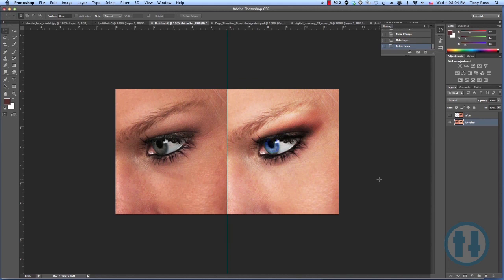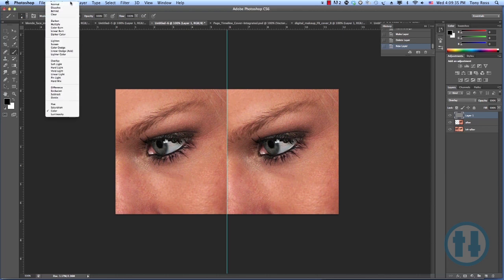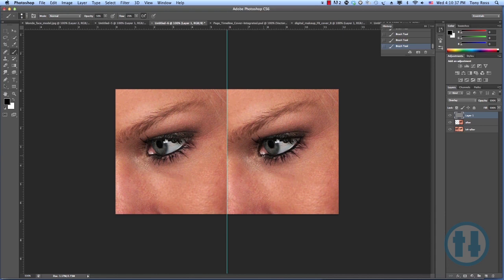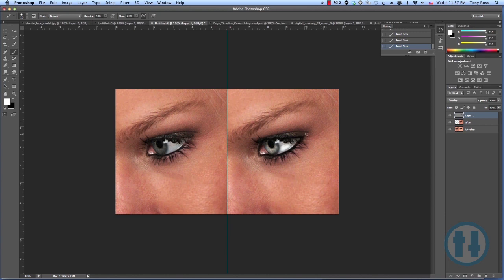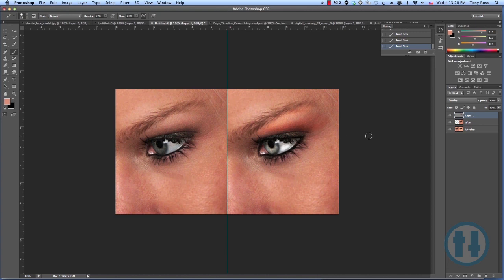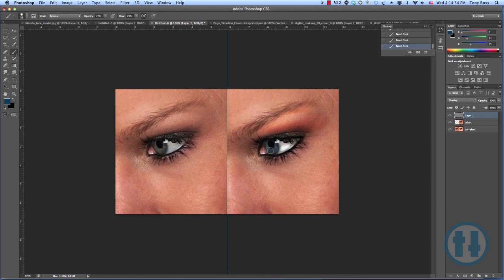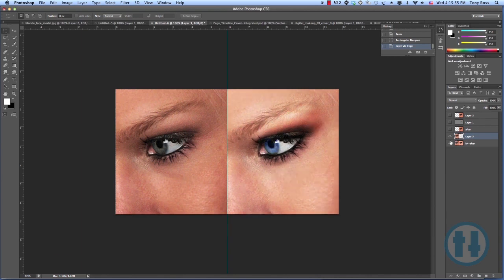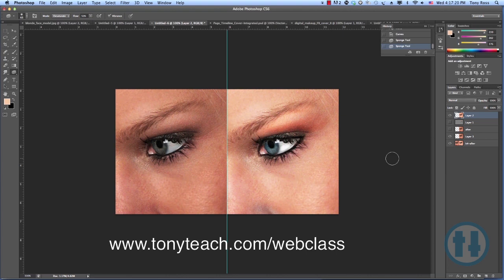Basic Retouching in Photoshop: Digital Makeover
For more tutorials like this, sign up for our web class, Basic Retouching in Photoshop,

A few basic Photoshop tricks to enhance a photo. Techniques include: Overlay layer, healing brush, Curvees,  and brush modes